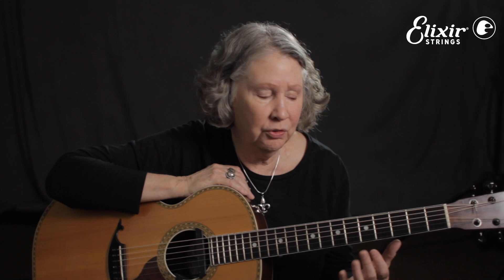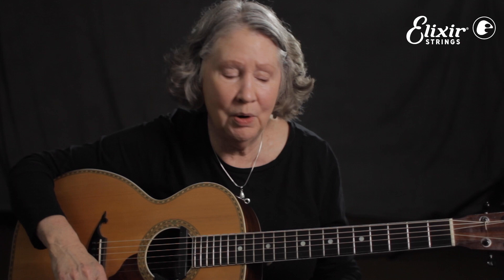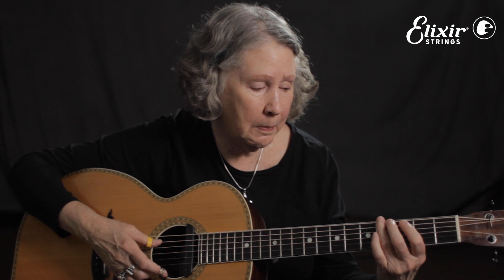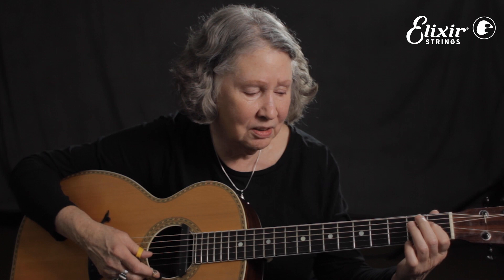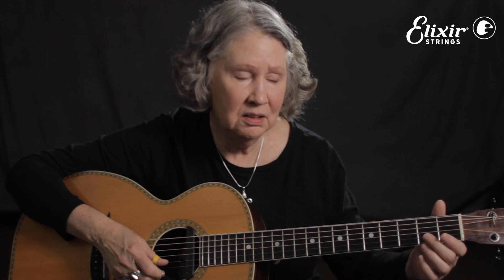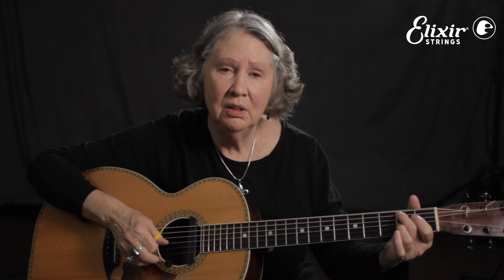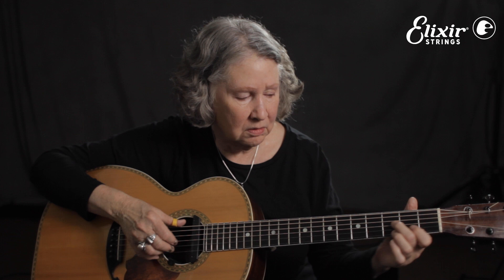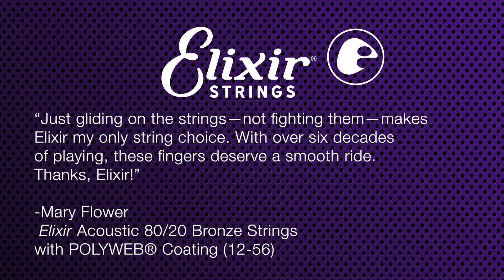Mary Flower Teaches You a New Orleans-Style Rhumba on Acoustic Guitar | Sponsored by ELIXIR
Want to groove like Doctor John or Professor Longhair? Play piano on guitar! Renowned guitar instructor and Elixir® Strings artist Mary Flower takes you through three ways to play the rhumba beat and capture that New Orleans feel.

Mary performs this acoustic lesson with Elixir Acoustic 80/20 Bronze Strings with POLYWEB® Coating (12-56)